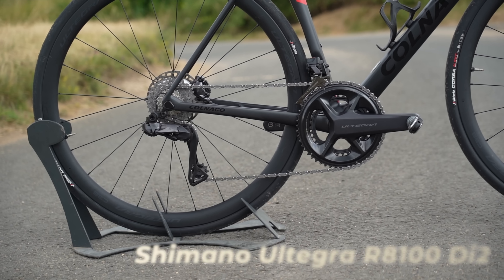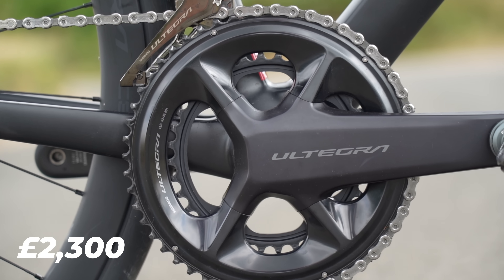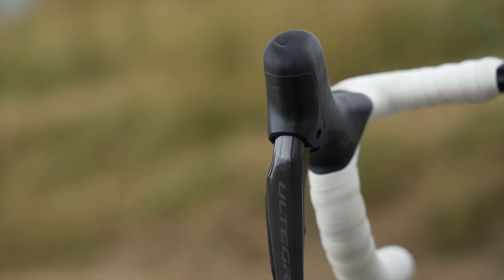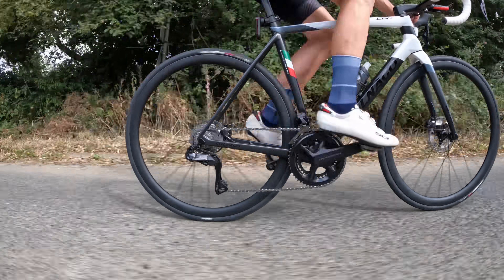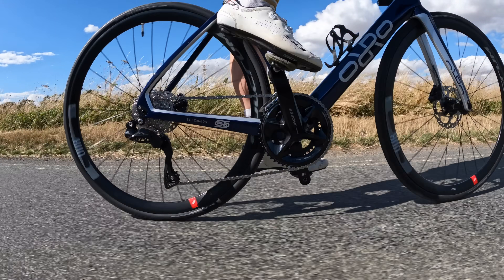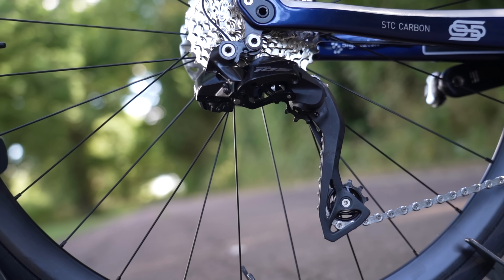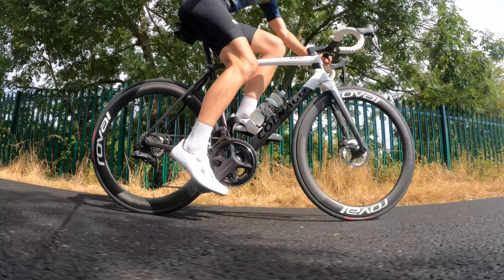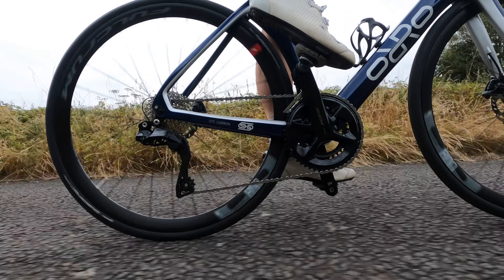Is Shimano 105 Di2 Really That Bad?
With the release of Shimano 105 Di2 it might seem a bit pointless buying Ultegra Di2 now, I mean they're virtual the same right? Well in many ways yes they are, but there are key differences I've discovered from riding them both